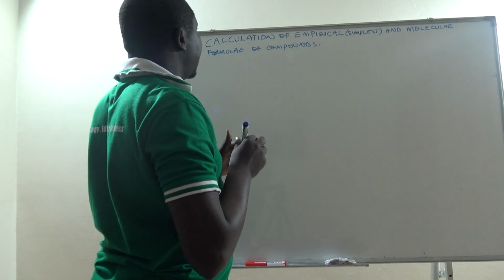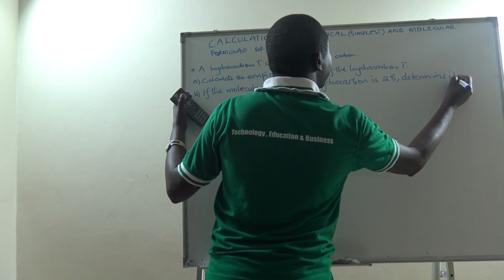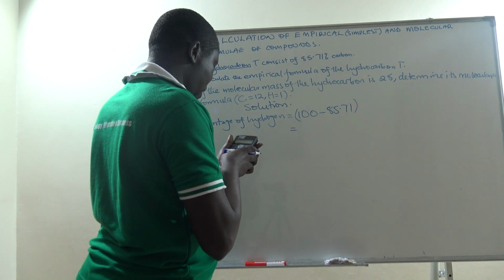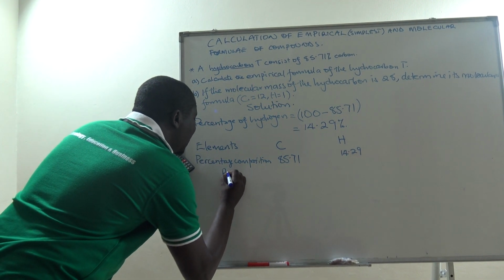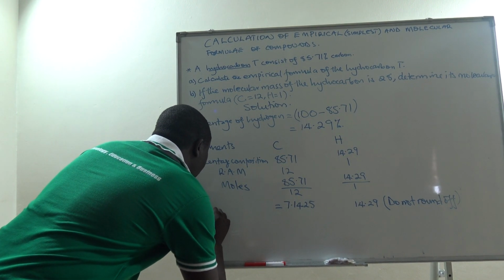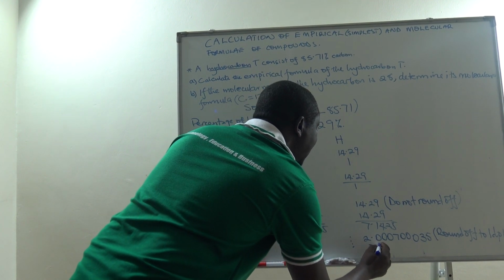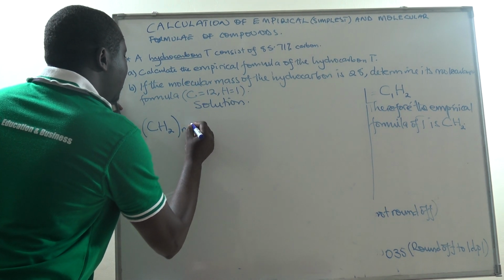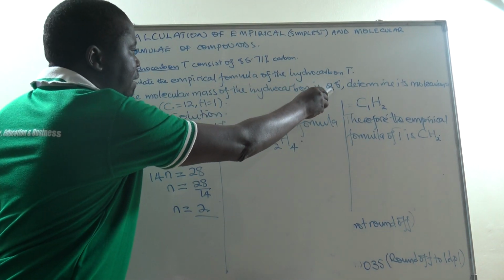EMPIRICAL AND MOLECULAR FORMULA CALCULATION 1